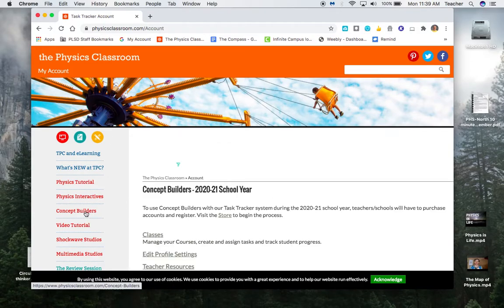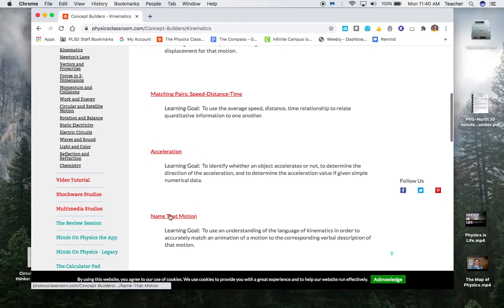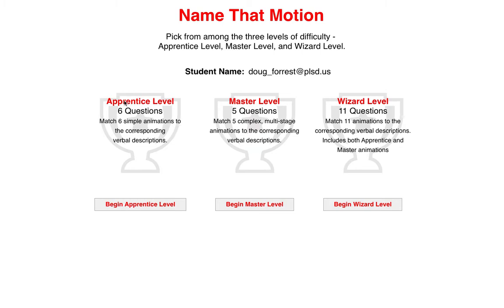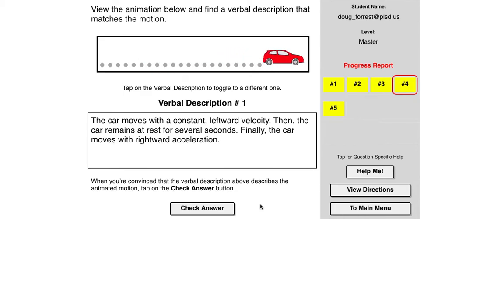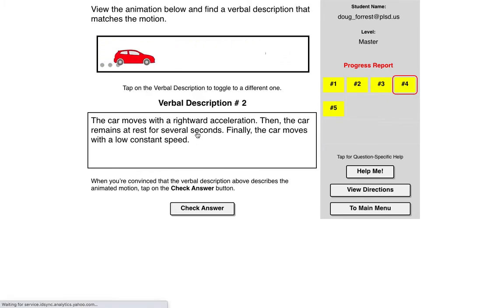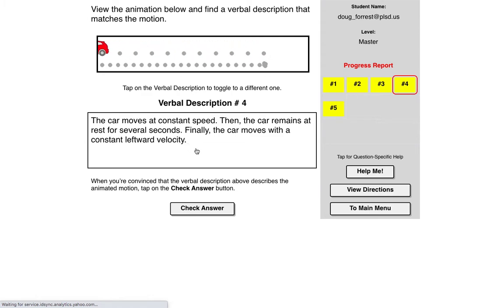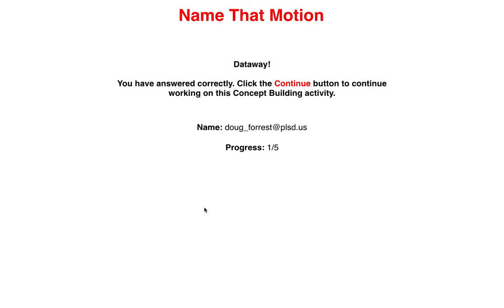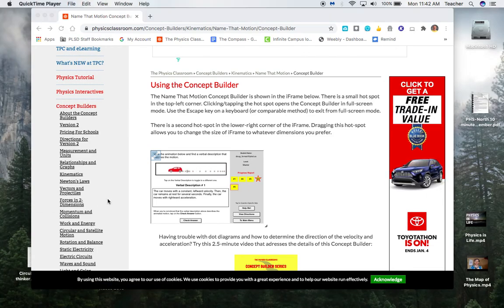Name that Motion video tutorial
This is a brief video tutorial for how to complete the Name that motion concept builder for Mr. Forrest's physics classes.